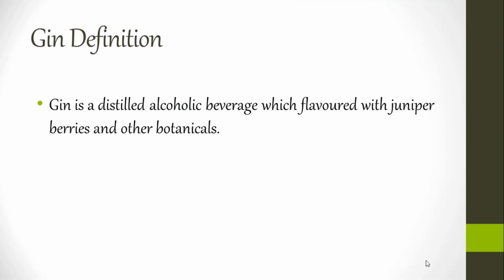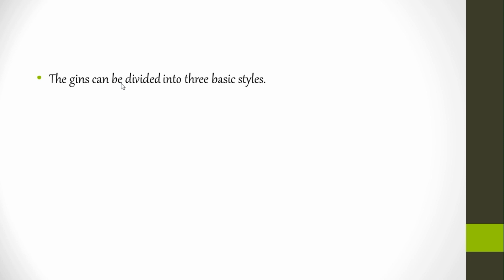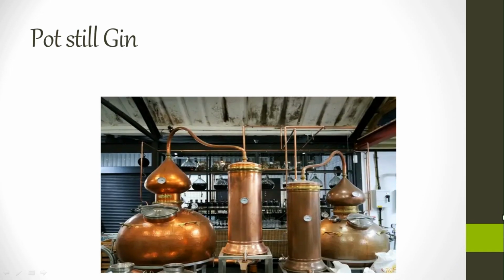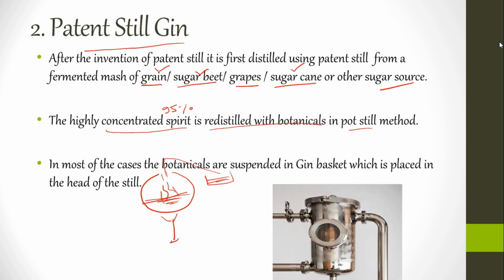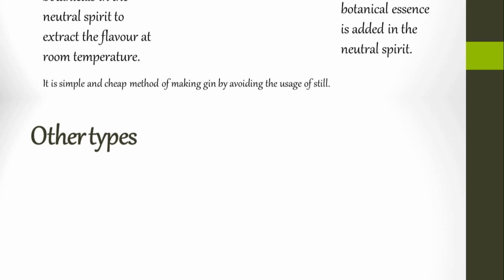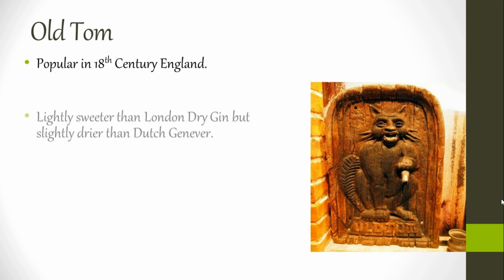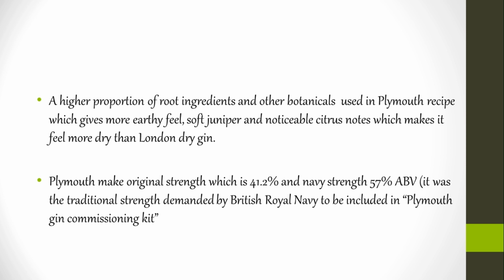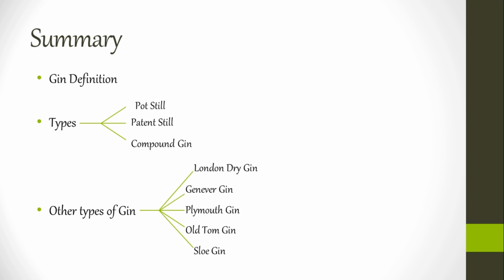Gin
A comprehensive video on Gin Production, Types and terminology.